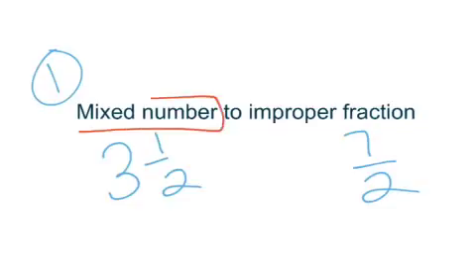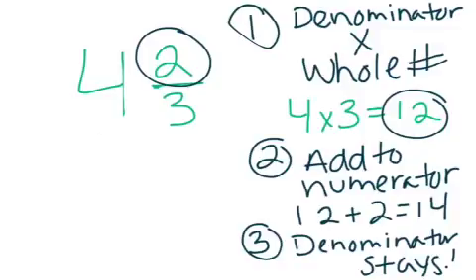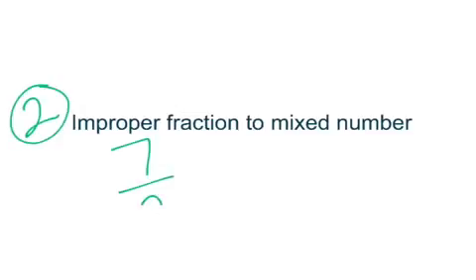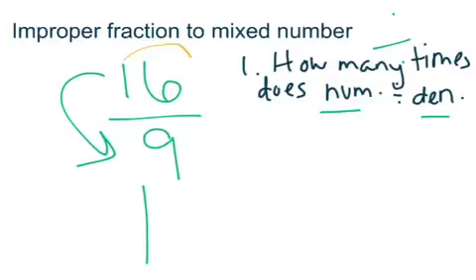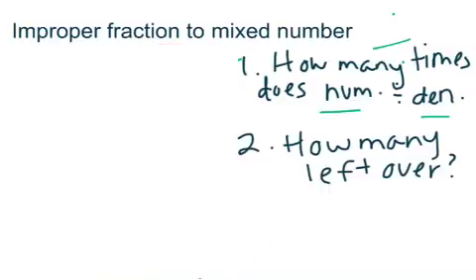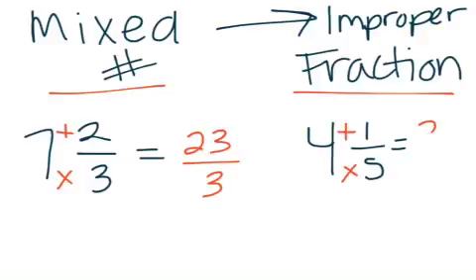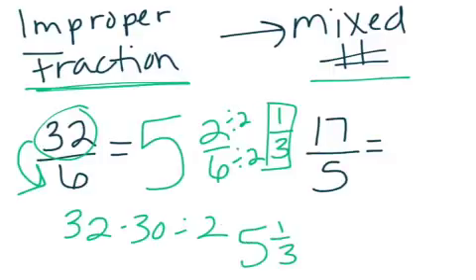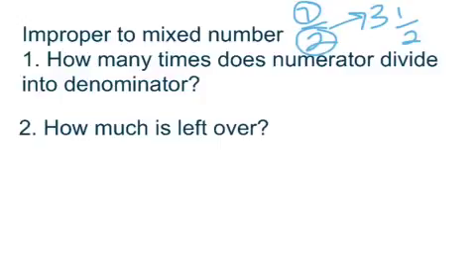Mixed and Improper Fractions